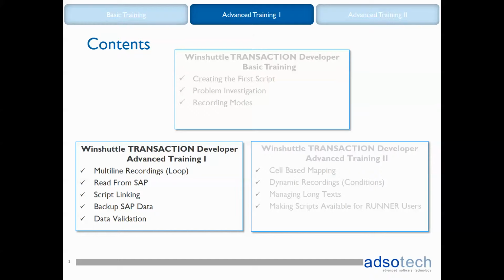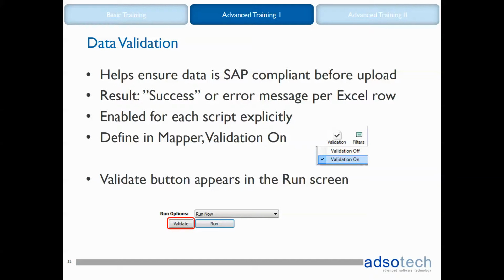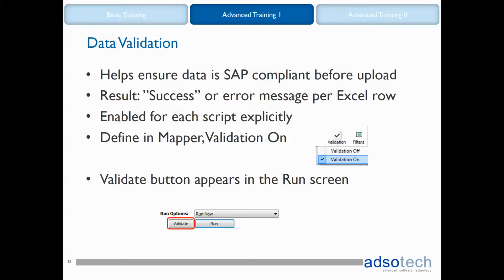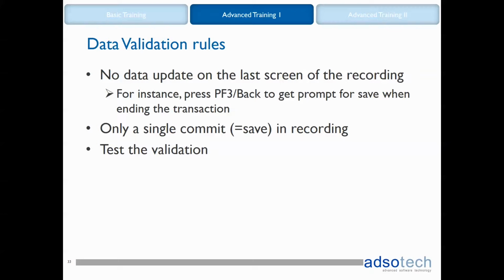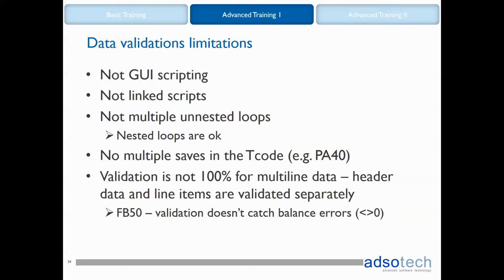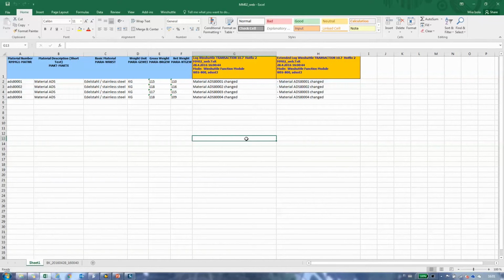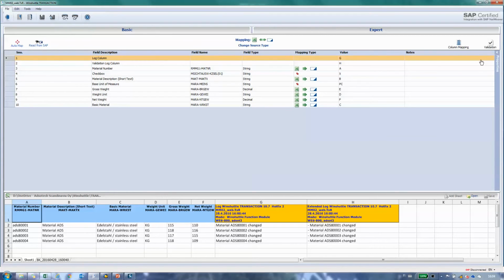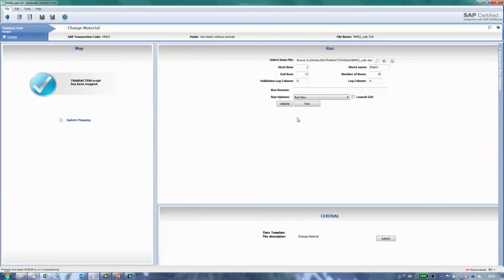Backup & Validation - Advanced Training I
Miia from ADSOTECH shows us how to back up and validate data while posting to SAP using Winshuttle. This is part of the Advanced Training I for Winshuttle.